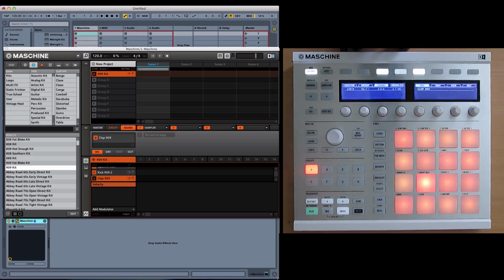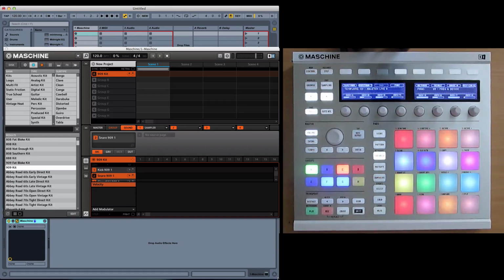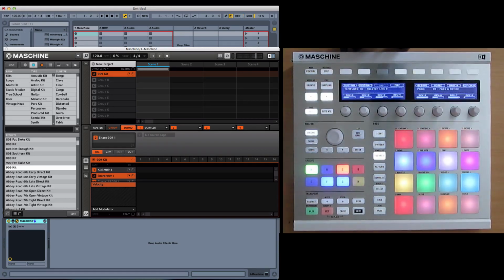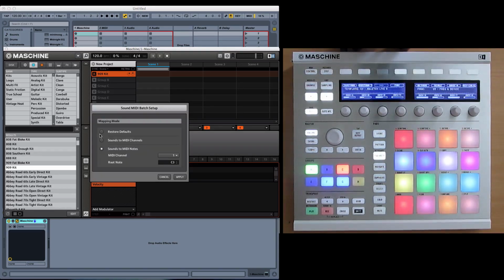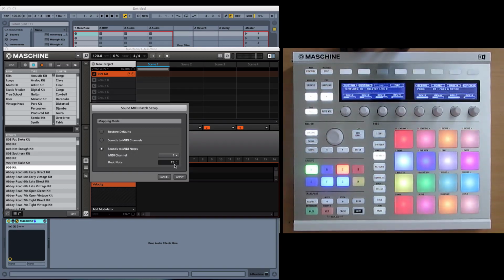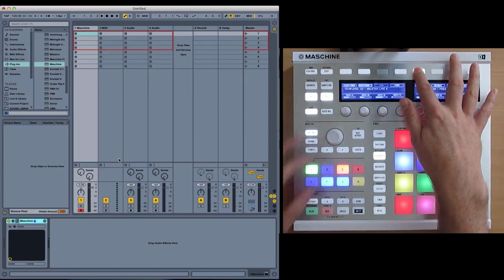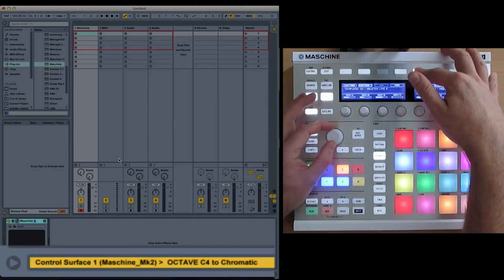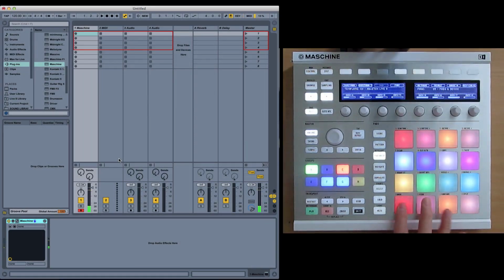How to trigger beats from Maschine into Ableton Live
I was really frustrated when all I could do was trigger the same single drum sound in a kit up and down chromatically.. I just want to make beats! Here's the fix.. Hear my music for free on Spotify